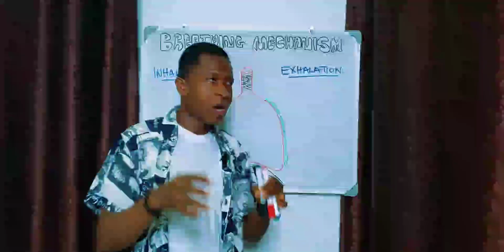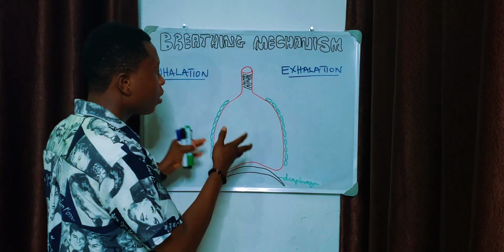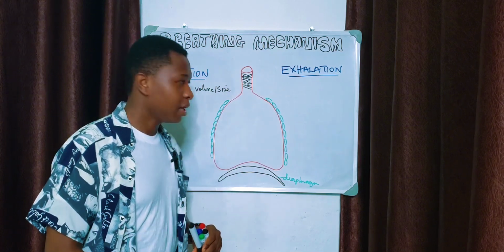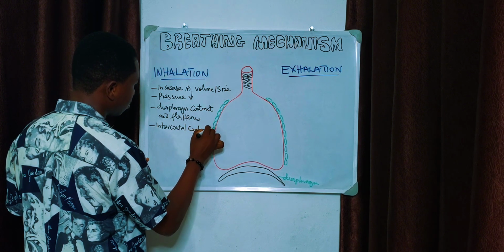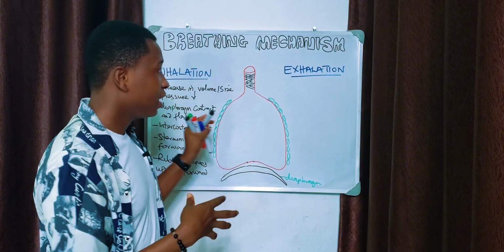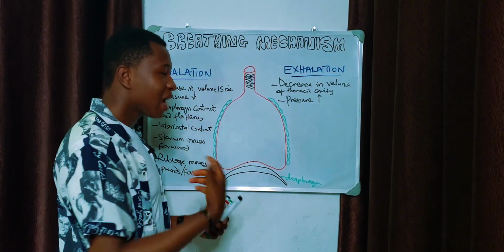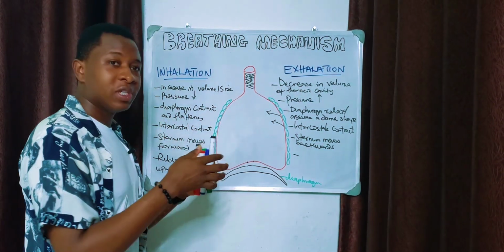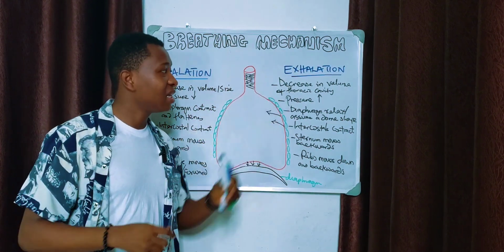Breathing Mechanism | Inhalation & Exhalation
Respiratory Cycle